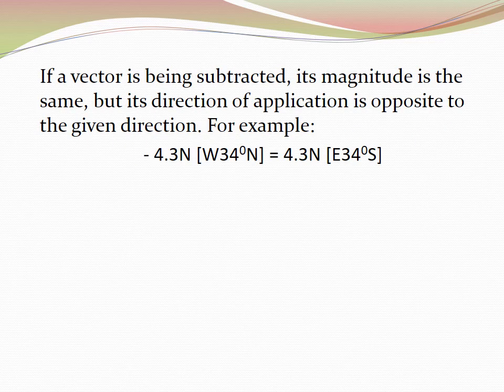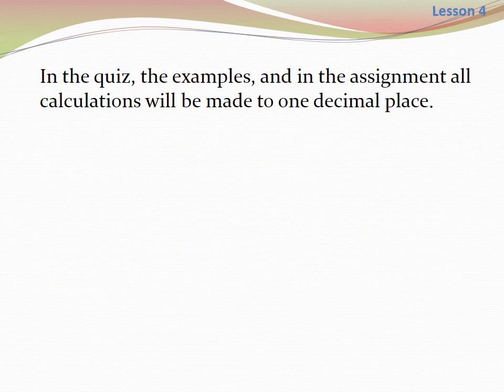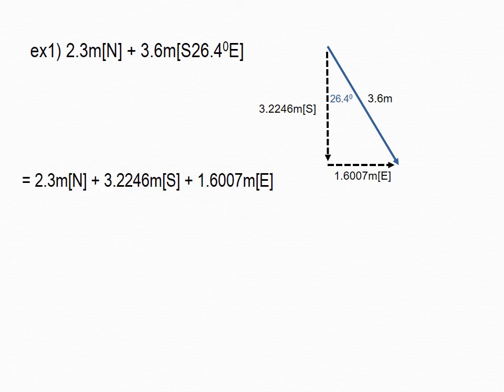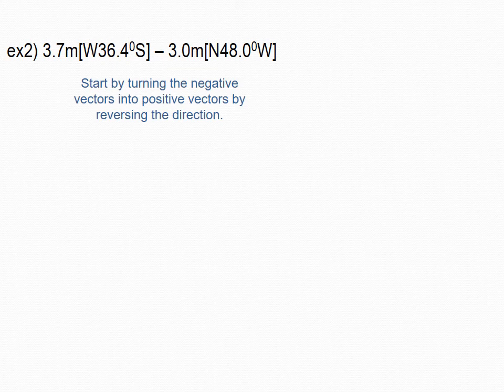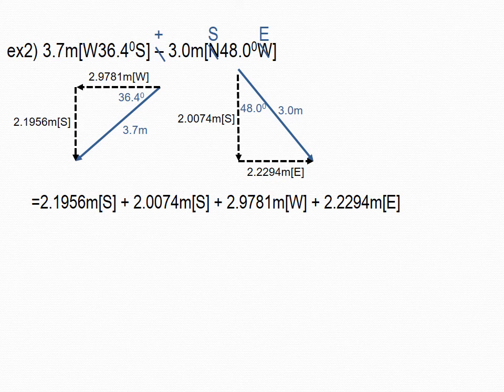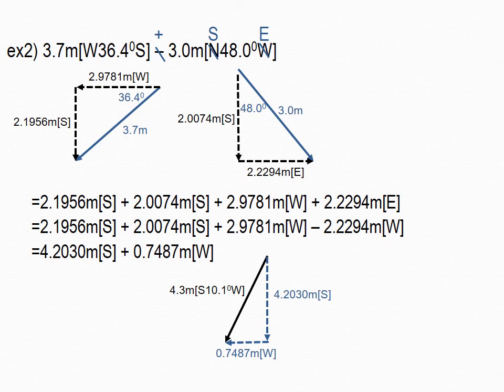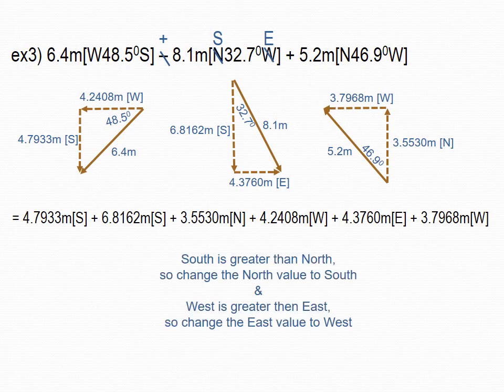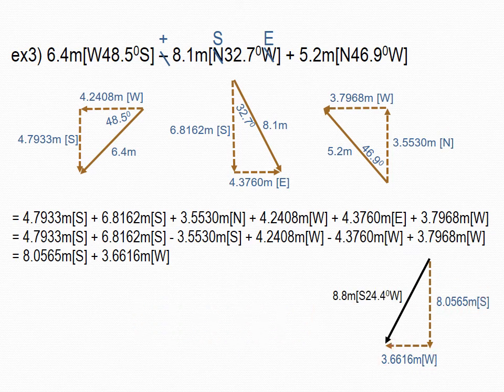Physics 30 PS4 Mathematical Addition Noncollinear Vectors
Students learn how to break multiple vectors into their components, then reassemble to determine the value of the resultant vector.